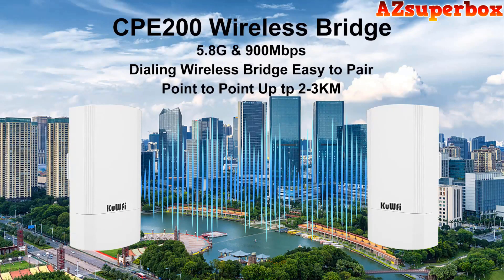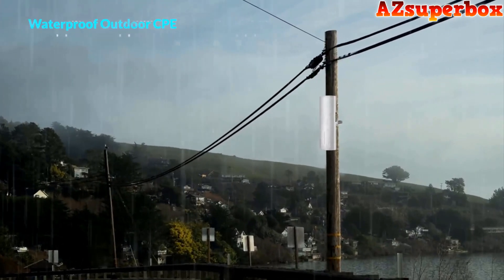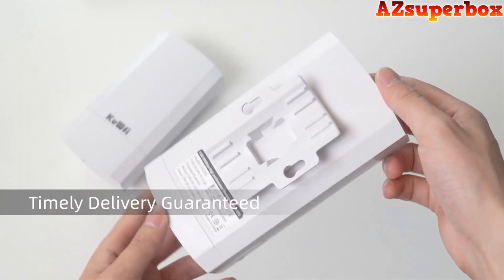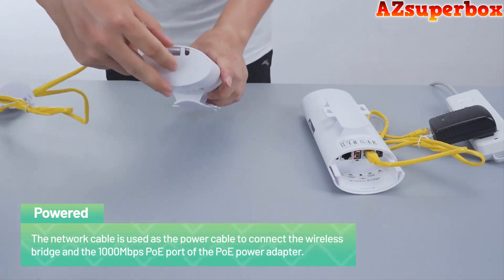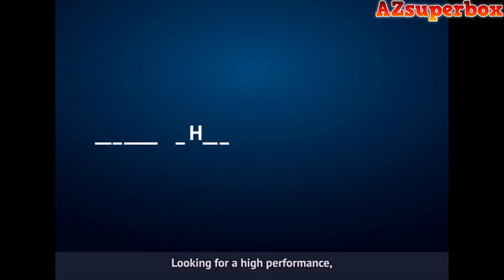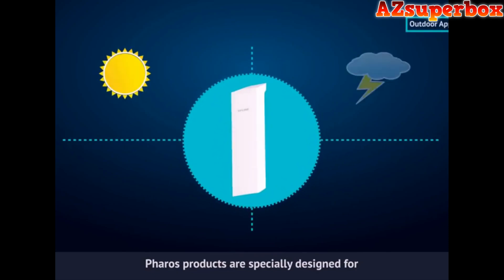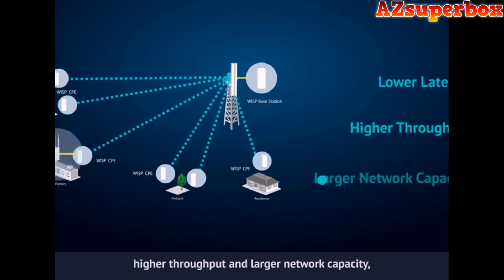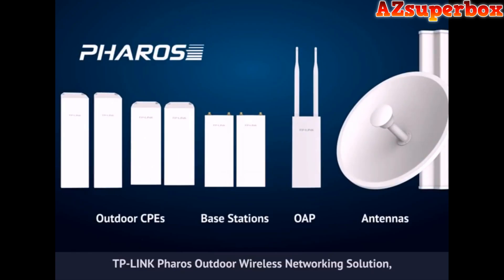TOP 5 BEST WIRELESS BRIDGES (2023): Bridge the Gap for Uninterrupted Signals!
Discover the top 5 best wireless bridges of 2023, featuring the EnGenius EnJet™ ENH500v3 KIT Outdoor CPE Client long-range Bridge, KuWFi CPE550-2 Long Range Outdoor Wireless Ethernet Bridge, UeeVii CPE450 Wireless Bridge, KuWFi CPE200 Long Range Wireless Ethernet Bridge, and TP-Link 2.4GHz N300 Long Range Outdoor CPE210 Point to Point Wireless Bridge. These wireless bridges are designed to extend network connectivity over long distances, providing a comprehensive review, comparison, buying guide, best sellers list, and information on prices and where to buy. Whether you need to connect remote locations, buildings, or outdoor areas, these wireless bridges offer reliable and high-performance solutions.

#5). ► TP-Link N300 Long Range Outdoor CPE210 Point to Point Wireless Bridge 🛒 Amazon ➜
#4). ► KuWFi CPE200 Long Range Wireless Ethernet Bridge 🛒 Amazon ➜
#3). ► UeeVii CPE450 Wireless Bridge 🛒 Amazon ➜
#2). ► KuWFi CPE550-2 Long Range Outdoor Wireless Ethernet Bridge 🛒 Amazon ➜
#1). ► EnGenius EnJet™ ENH500v3 KIT Outdoor CPE Client long-range Bridge 🛒 Amazon ➜

Top 5 Best Wireless Bridges (2023):

EnGenius EnJet™ ENH500v3 KIT Outdoor CPE Client long-range Bridge: Extend your wireless network with this long-range outdoor CPE client bridge from EnGenius, offering reliable connectivity and high performance.
KuWFi CPE550-2 Long Range Outdoor Wireless Ethernet Bridge: Establish a long-range wireless connection with this outdoor wireless Ethernet bridge from KuWFi, providing stable and fast network connectivity.
UeeVii CPE450 Wireless Bridge: Create a wireless bridge connection with this UeeVii wireless bridge, offering easy setup and reliable performance.
KuWFi CPE200 Long Range Wireless Ethernet Bridge: Extend your network coverage with this long-range wireless Ethernet bridge from KuWFi, featuring a stable and high-speed connection.
TP-Link 2.4GHz N300 Long Range Outdoor CPE210 Point to Point Wireless Bridge: Establish a point-to-point wireless bridge connection with this TP-Link outdoor CPE, offering long-range coverage and secure transmission.

Timestamps:
00:00 6. Introduction
02:27 5. TP-Link N300 Long Range Outdoor CPE210 Point to Point Wireless Bridge
04:30 4. KuWFi CPE200 Long Range Wireless Ethernet Bridge
04:59 3. UeeVii CPE450 Wireless Bridge
05:25 2. KuWFi CPE550-2 Long Range Outdoor Wireless Ethernet Bridge
09:27 1. EnGenius EnJet™ ENH500v3 KIT Outdoor CPE Client long-range Bridge
12:00 0. Conclusion